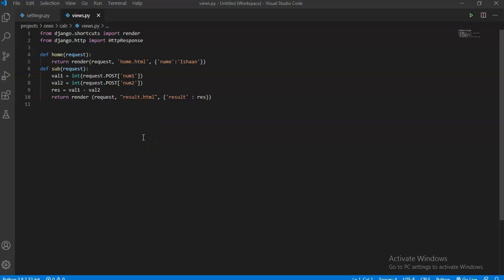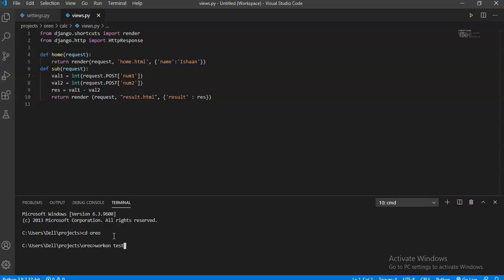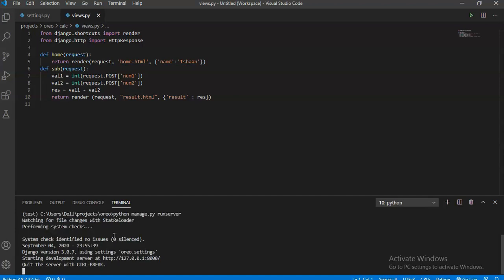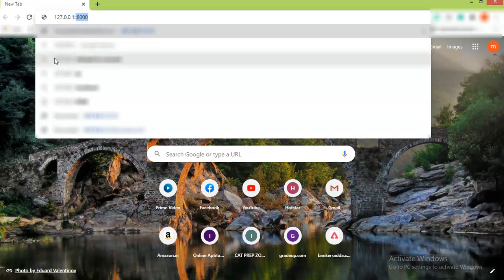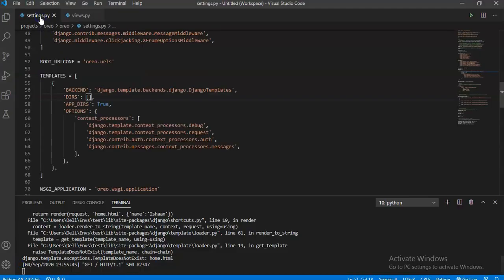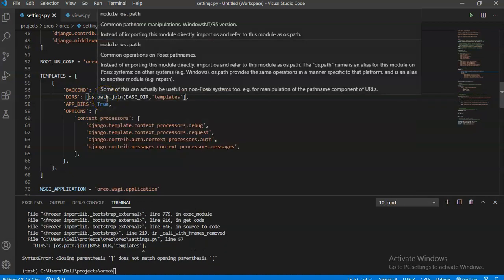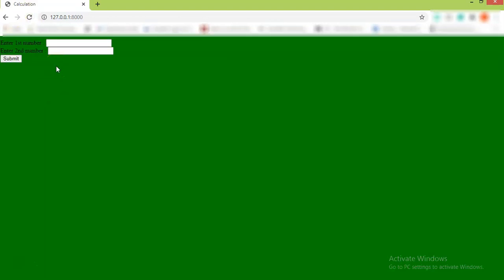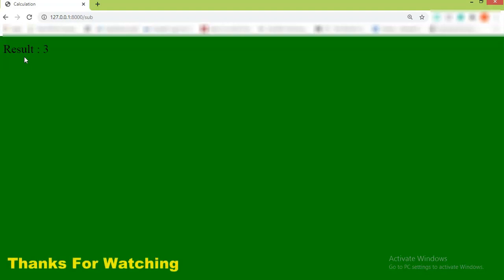How to fix Django TemplateDoesNotExists/ | How to solve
Django is a high-level Python-based free and open-source web framework.
Django's primary goal is to ease the creation of complex, database-driven websites. Some well-known sites that use Django include the Public Broadcasting Service, Instagram, Mozilla.